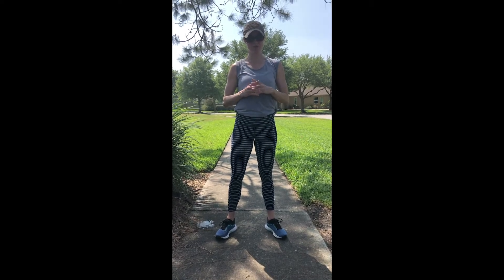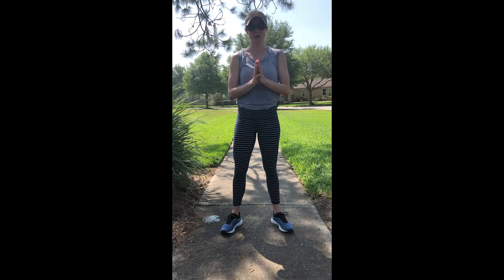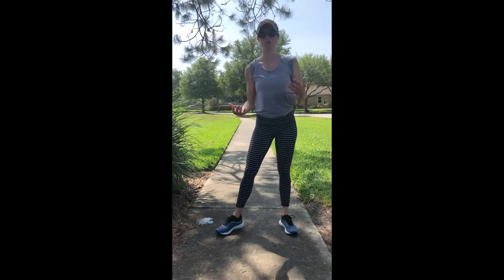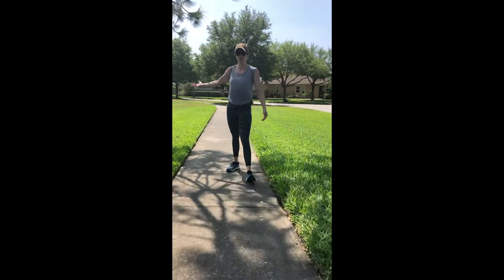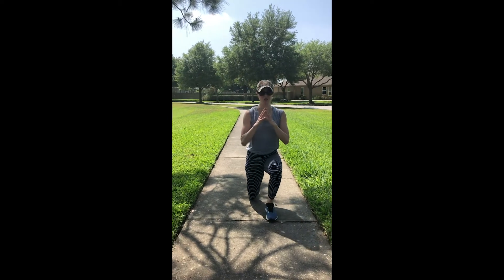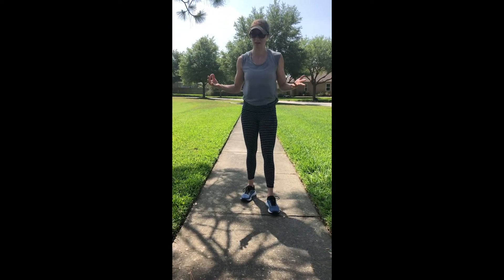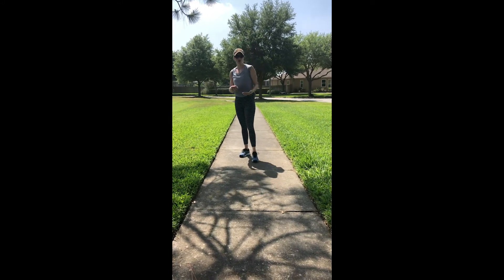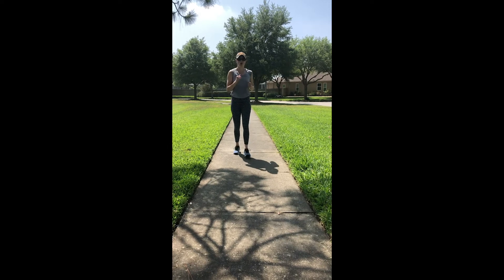Cheval Fitness - Mix Up Your Outdoor Workout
Tiffany Southwell of The Club at Cheval is here to teach you how to break up the monotony of your outdoor workout!